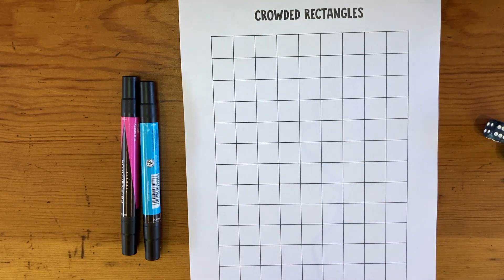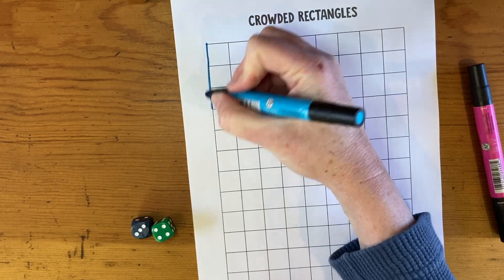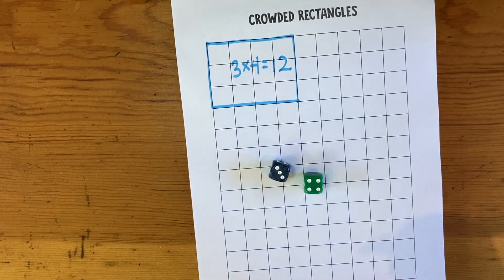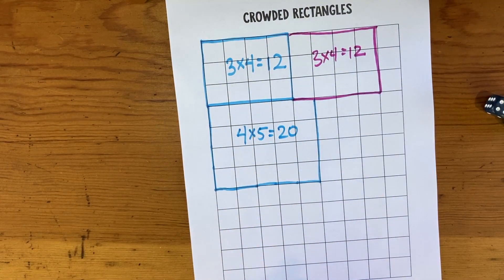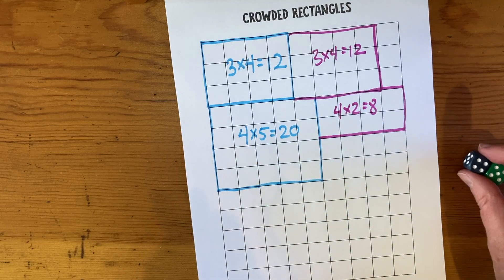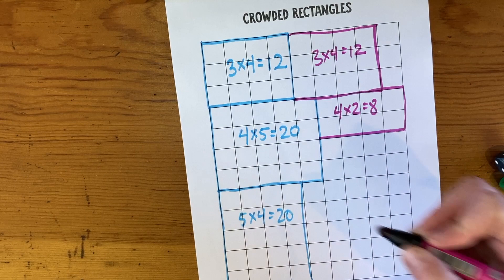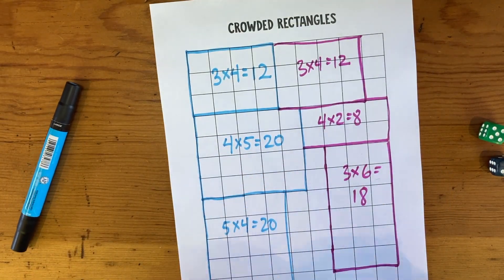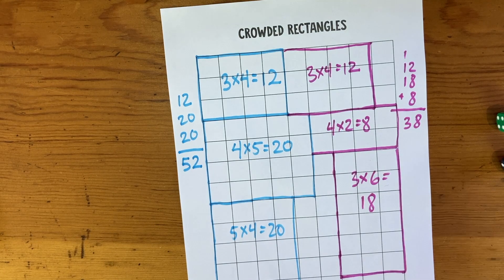Multiplication Game for Kids | Crowded Rectangles (Arrays Practice Grades 2–4)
Make multiplication visual and fun! In Crowded Rectangles, kids roll two dice, draw an array on the grid (like 3×6), and write the multiplication problem with the answer. The challenge? Keep fitting rectangles onto the board until no space is left—last player to place a rectangle wins!

This game helps kids:
– Practice multiplication facts in a playful way
– Visualize multiplication with arrays
– Build spatial reasoning and strategy skills

Perfect for grades 2–4 in homeschool, classroom, or family math night.